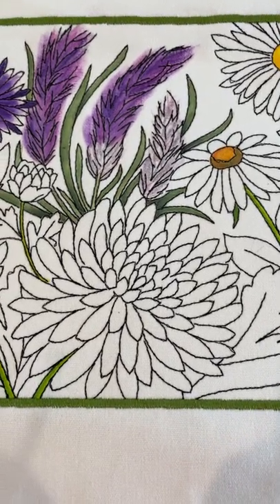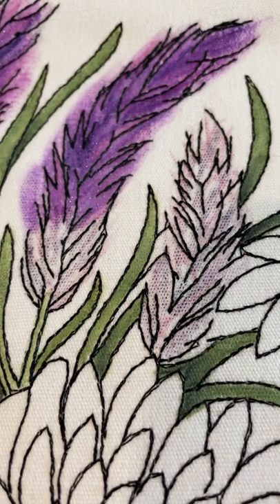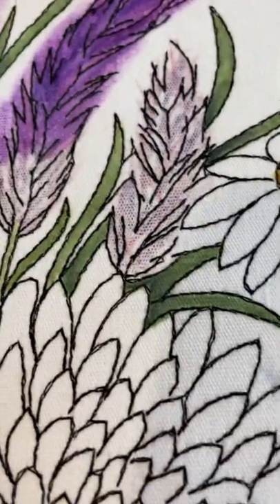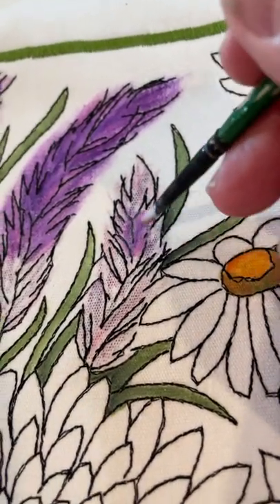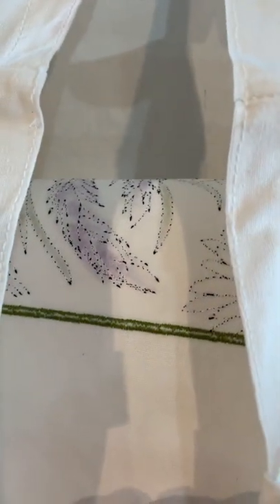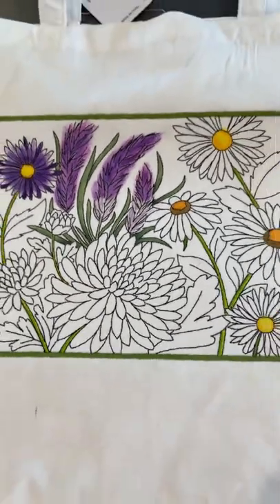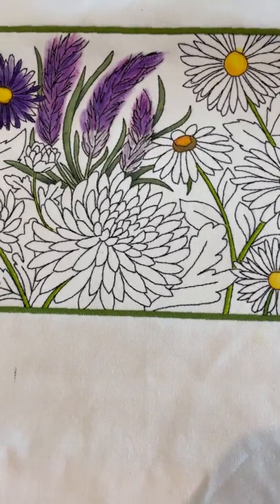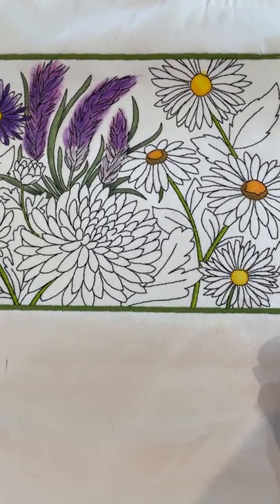Inktense Pencils How to On Fabric: Coloring on A Cotton Canvas Bag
This is a short little video about coloring on a canvas bag and how different canvases as opposed to 100% cotton sateen that I normally use in my blocks. Cotton canvas is a great way to get started with coloring on fabric as it is very forgiving and easy to color on.
Interested in some of the blocks seen on my videos? There are also downloadable instructions and additional resources for coloring on fabric at my website. Thanks again for watching!￼